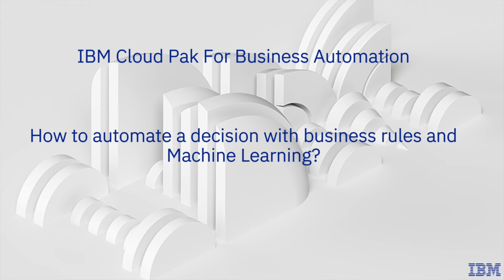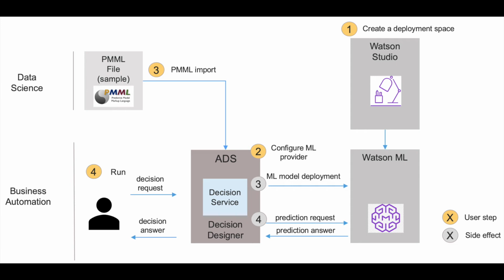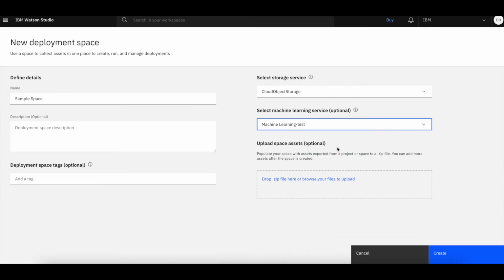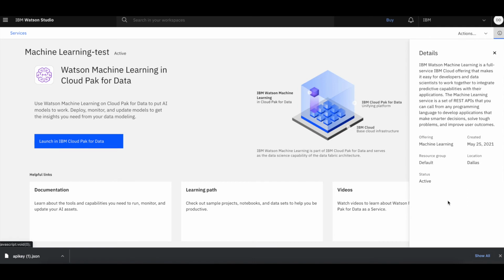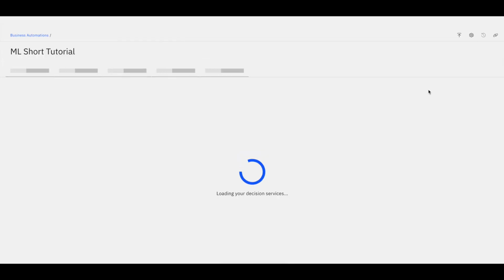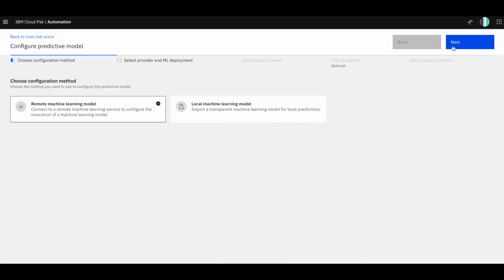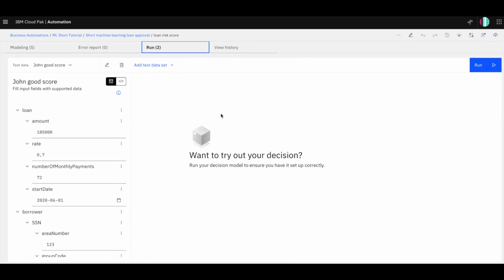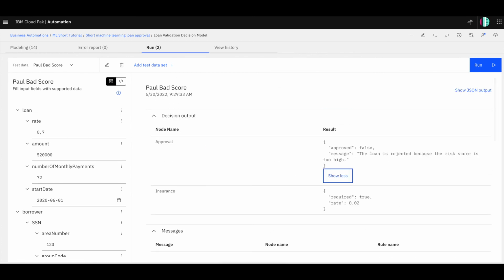How to automate a decision with business rules and machine learning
1. A deployment space is created in IBM Watson Studio. Then, all the information required to define this deployment space as a machine learning provider in Automation Decision Services is collected.
2. An empty project is created in Automation Decision Services. A ready-to-use decision service that contains a predictive model is imported into this project.
3. A machine learning provider is defined in Automation Decision Services, using the data retrieved from IBM Cloud Pak for Data.
4. The predictive model is configured by importing a PMML file into the configuration wizard. Multiple validations are performed to test the invocation of the machine learning model.
5. The predictive model is integrated into a decision model, using both business rules and a machine learning model.